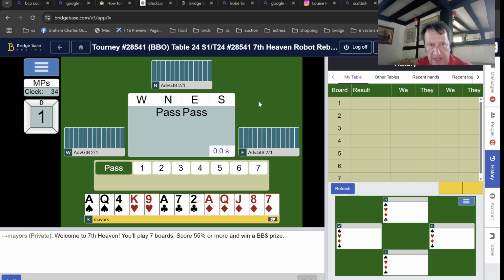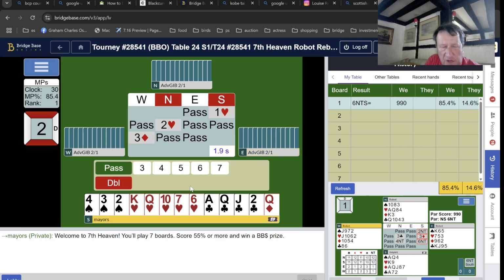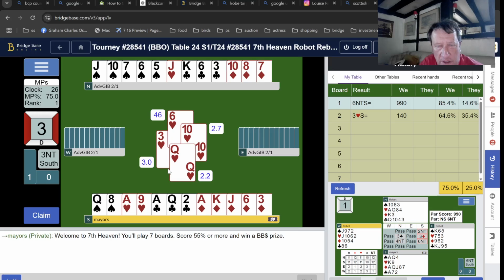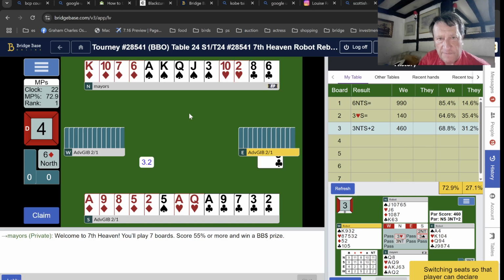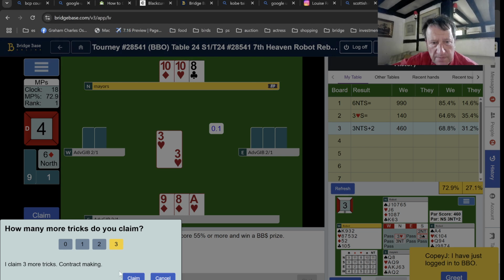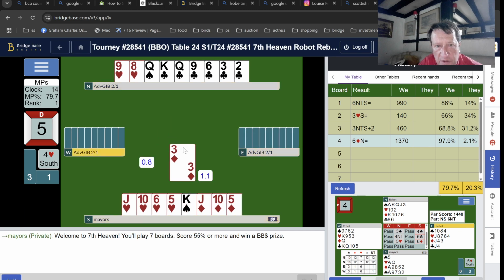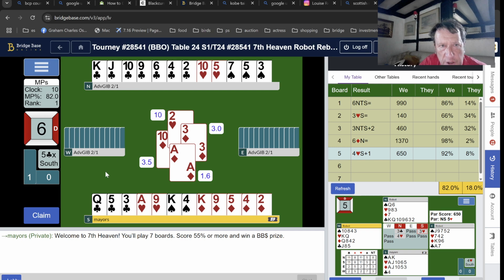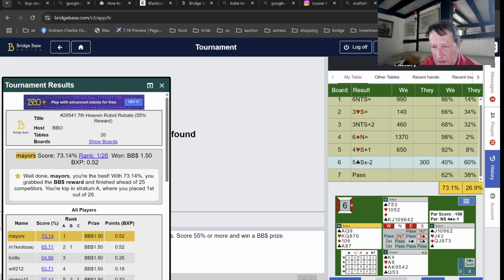7th Heaven BBO Bridge Tournament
7 board online bridge Tournament